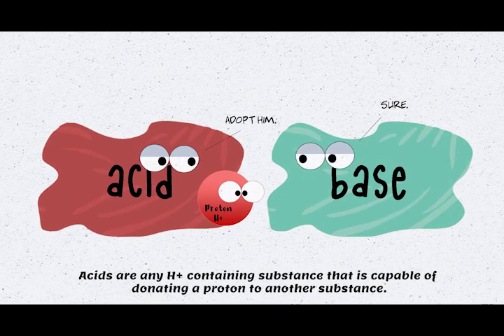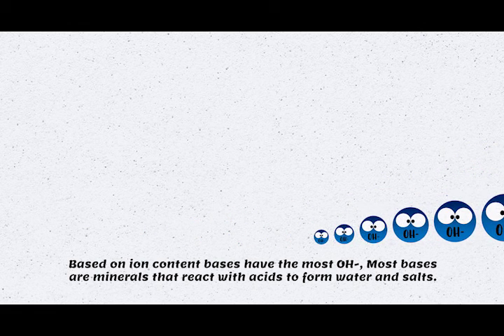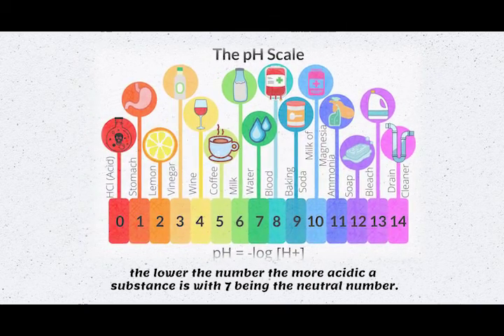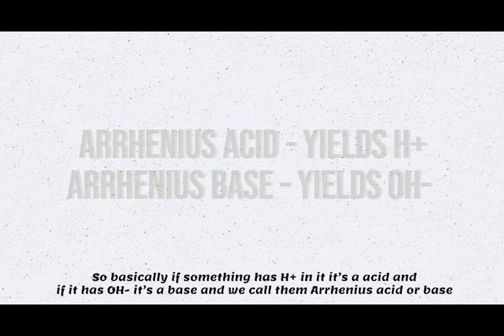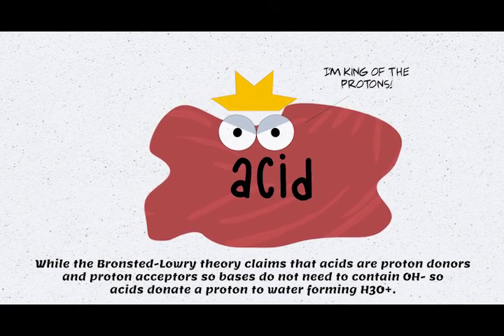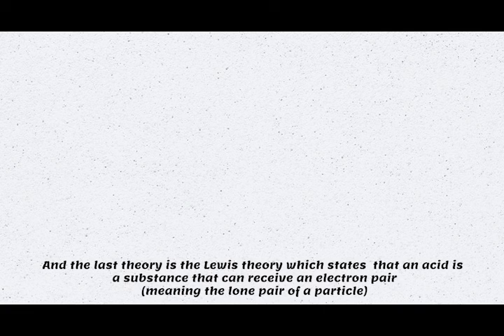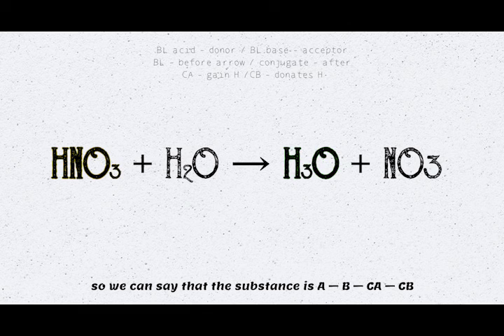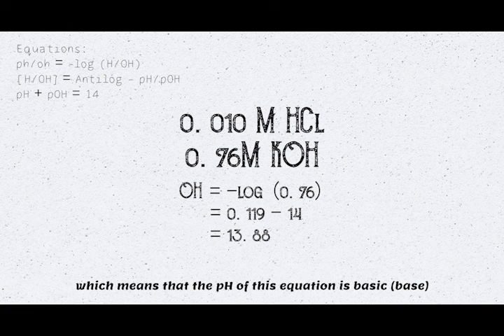CHEM IPT PROTECTION GONZALES